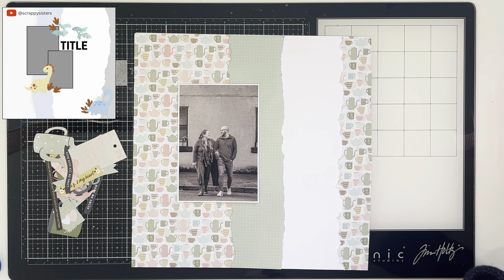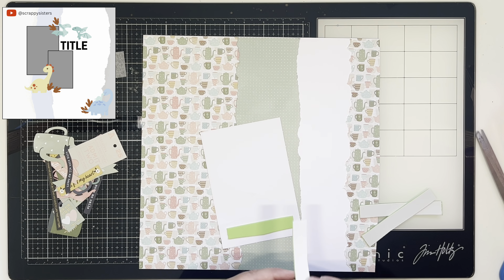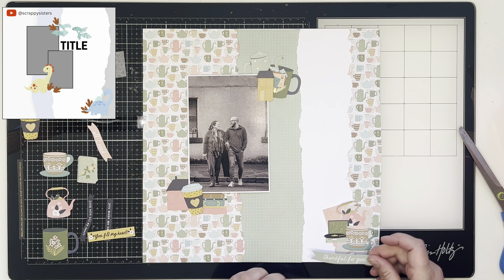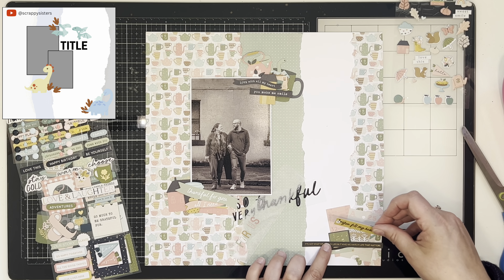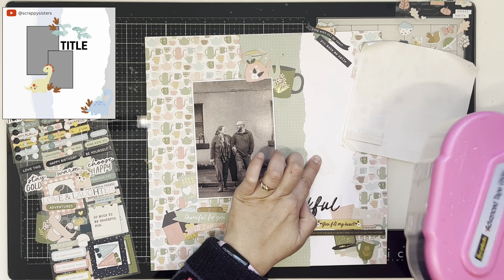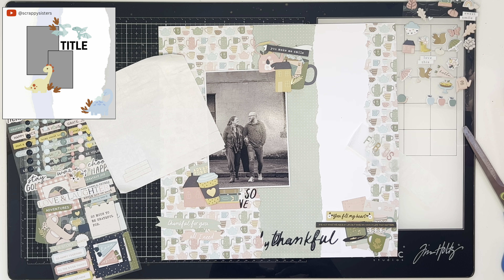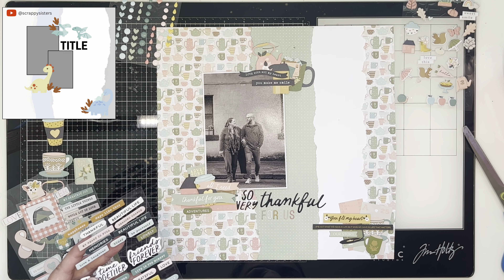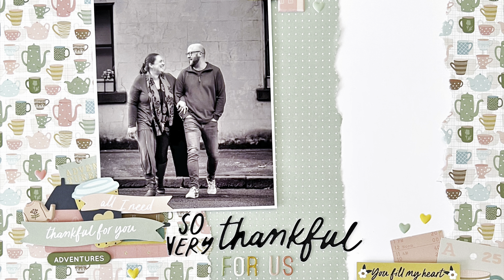Rosie's Studio Guest Crafter | scraptember2023 | Day 3 - sketch | 12x12 process video | Katie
I am so excited to be a Guest Crafter for Rosie’s Studio, helping to release their brand new collection, Jumping in Puddles.

JESSJP10
Valid until October 31st 2023

Rosie’s Studio are a small family-owned paper-crafting brand based in Auckland, New Zealand.

It's September! So that means WE'RE BACK for Scraptember!!! This year Jess and I are again hosting this series with the amazing  ​⁠ .

It's Day 3 and today's prompt is SKETCH - I used an exclusive sketch designed by ME!!! You can find it in the Scraptember facebook group linked below if you want to also use it for your own crafting.

This year we're are continuing with the playlist as that seemed so easy last time. Everyone who is participating in Scraptember is loading their videos here so that all the videos will be in the one place and easy for everyone to find!!! Here is the link:

We have a facebook group for all things Scraptember, if that takes your fancy then check it out

We're so looking forward to the month ahead!